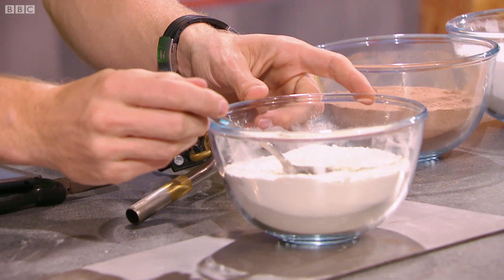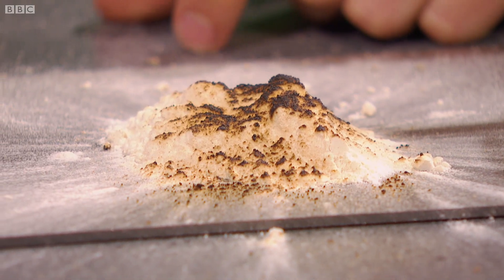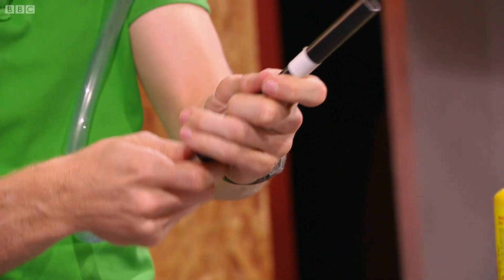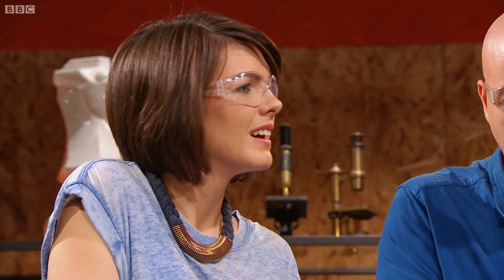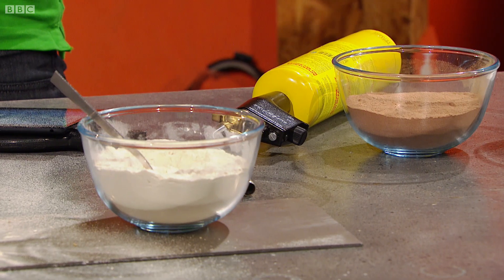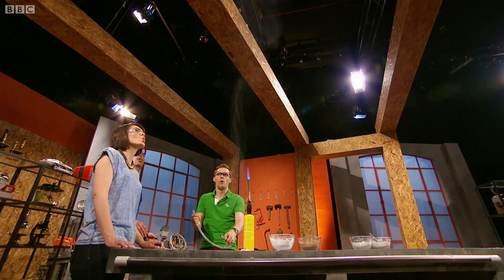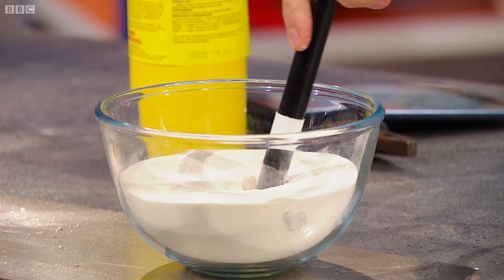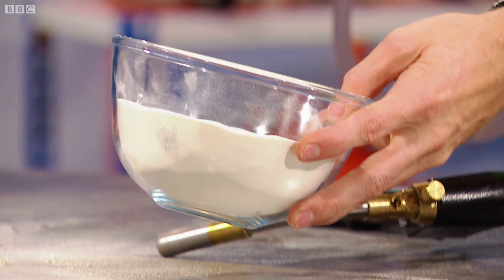Making A Sugar Fireball! | Earth Science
DO NOT TRY THIS AT HOME! Powdered sugar and other substances from your kitchen can create big fireballs under the right circumstances.

Factomania is a fast-paced blend of facts, fun, banter, animation, experiments - and competition.